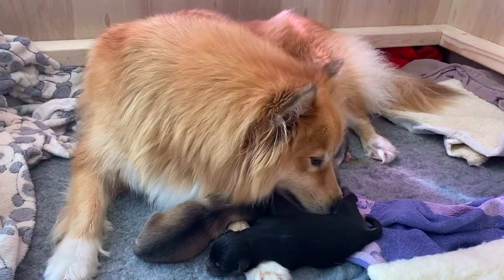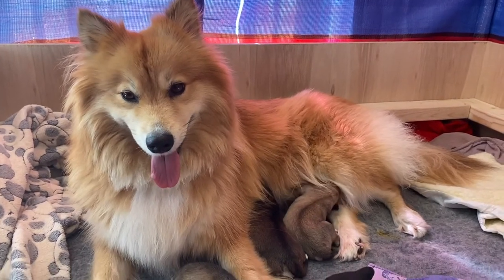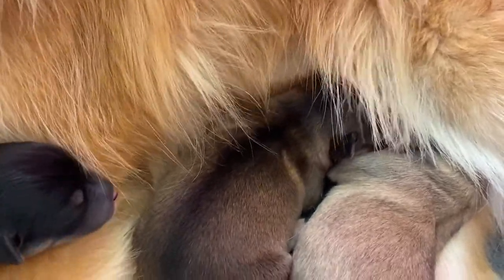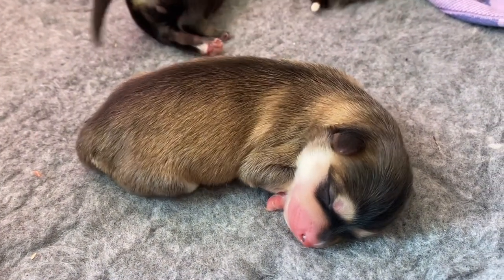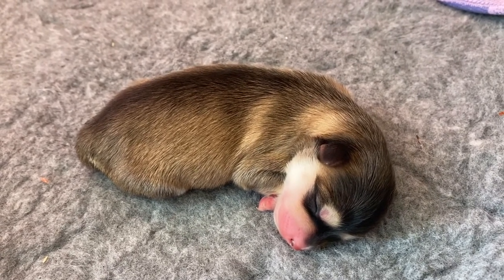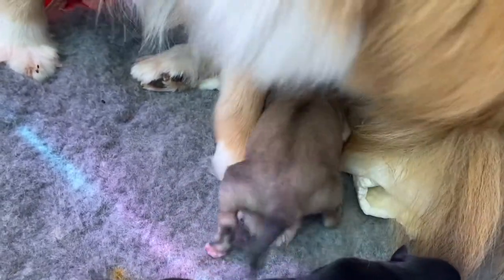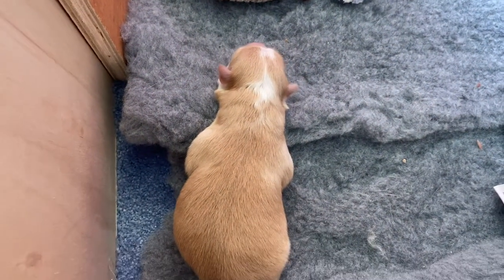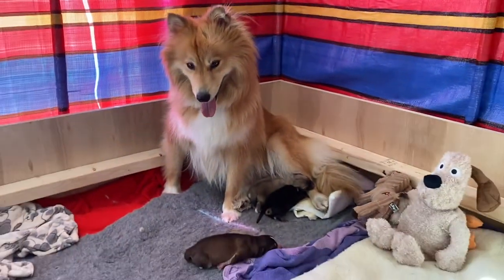Pomsky Puppies Vlog Day 1-2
Pepper's puppies were born on 20/05/2020 This is Day 1 and 2